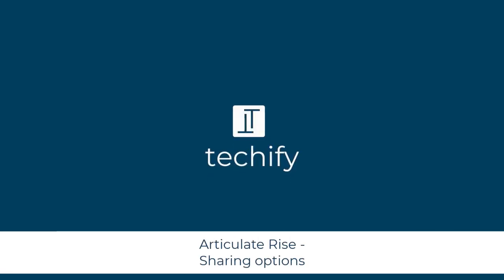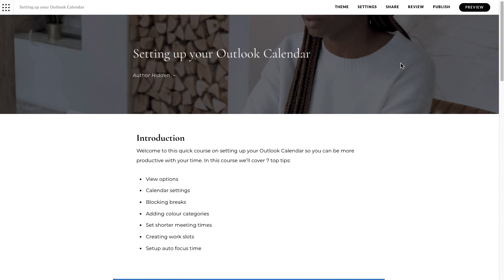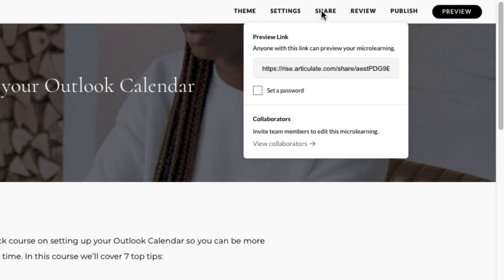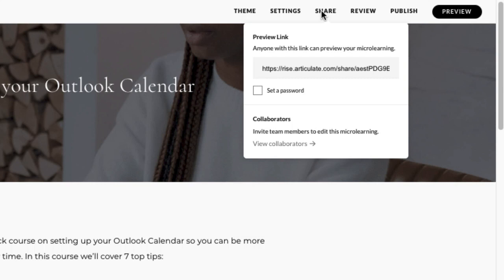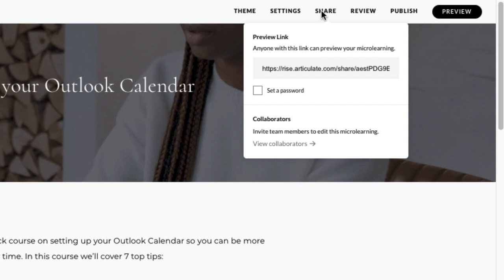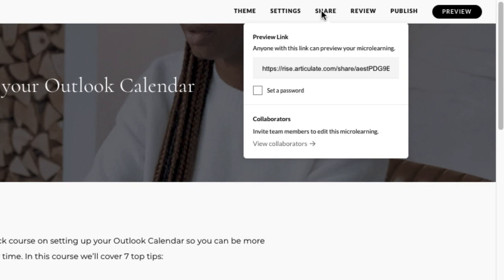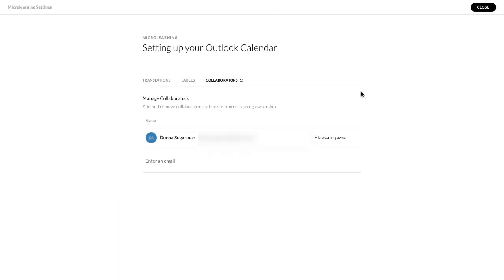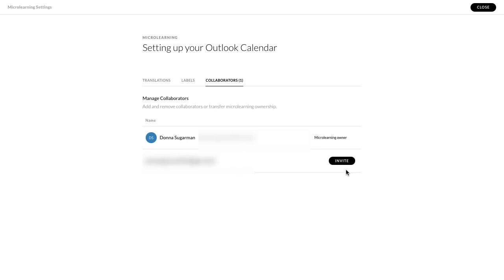Articulate Rise - Sharing options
This video will look at the sharing options of an eLearning course in Articulate Rise.